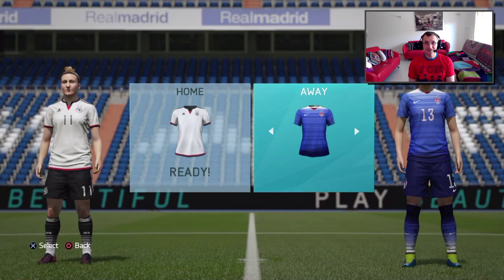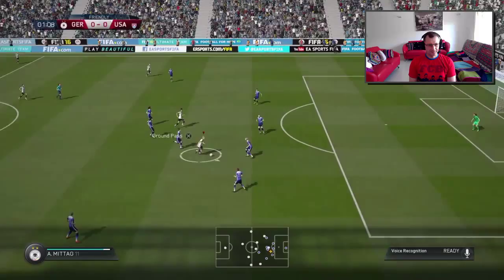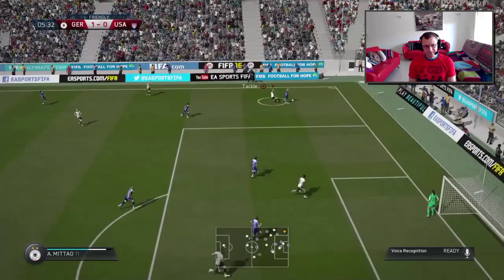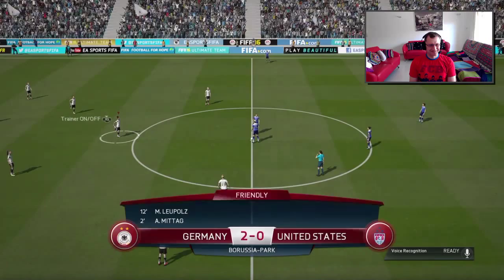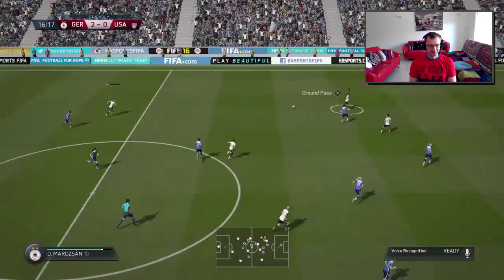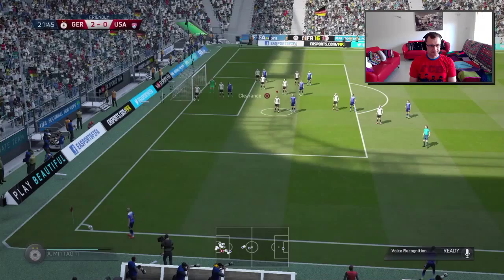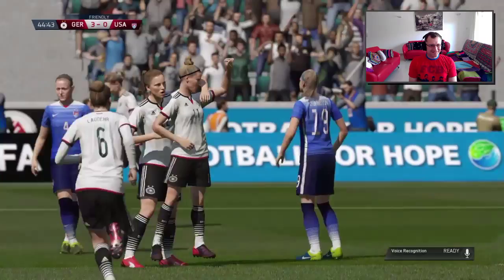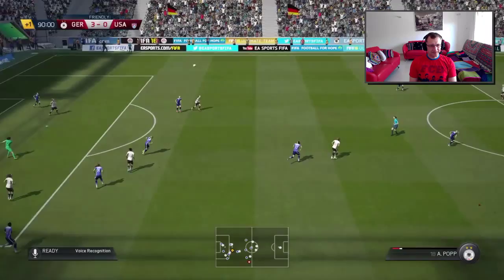WOMEN TEAM GOALS!!!! FIFA 16 Germany Woman's Team vs USA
Lightspeedflame plays as the Woman's German International team against the USA!!!